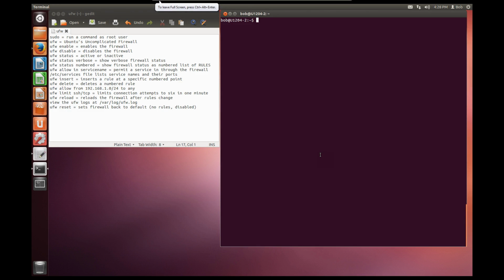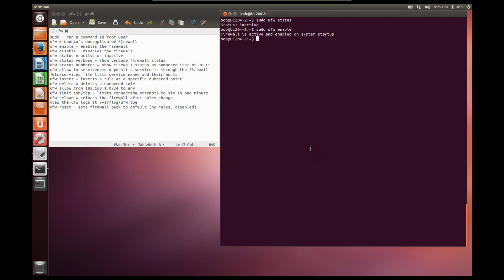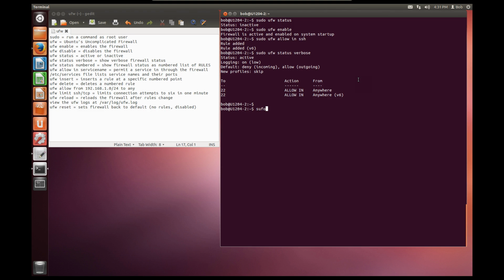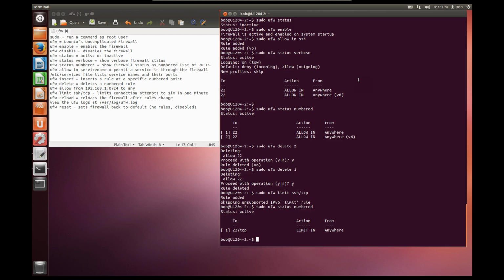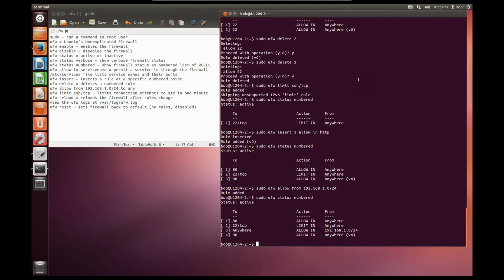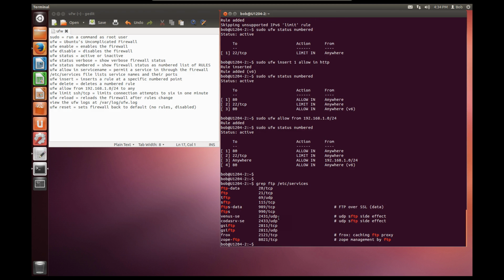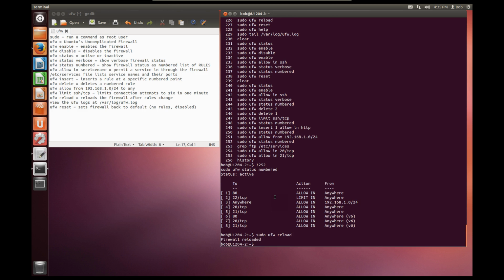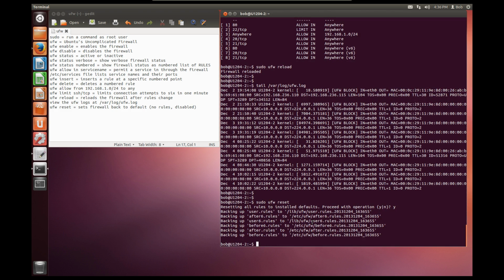Ubuntu 12 04 LTS Firewall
This is a run through of the Ubuntu 12.04 LTS uncomplicated firewall (UFW).  Please view at highest resolution for best effect.